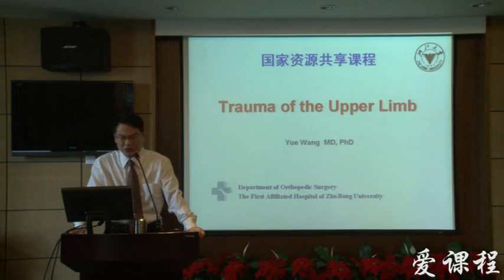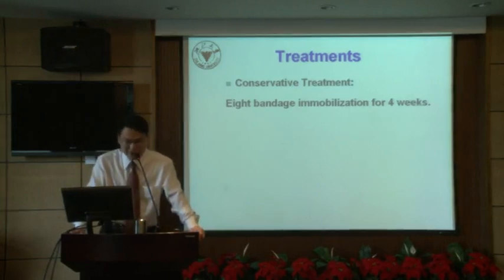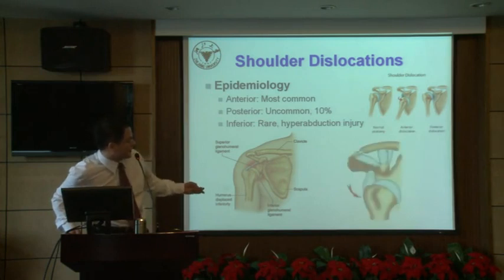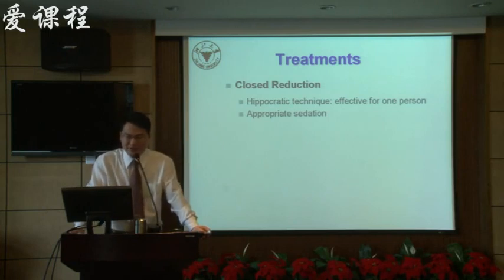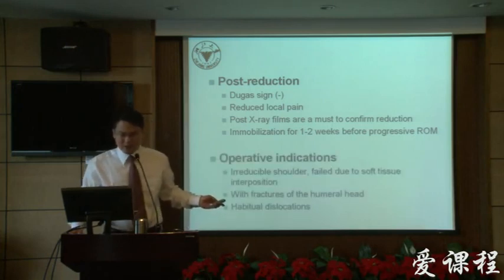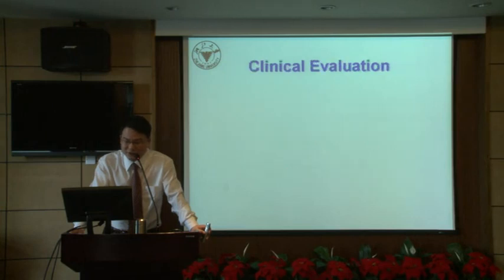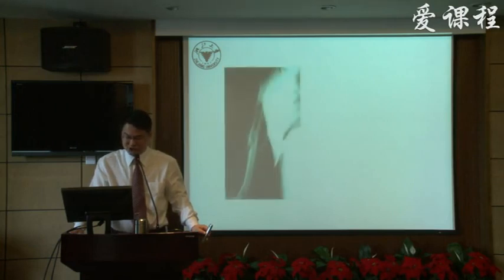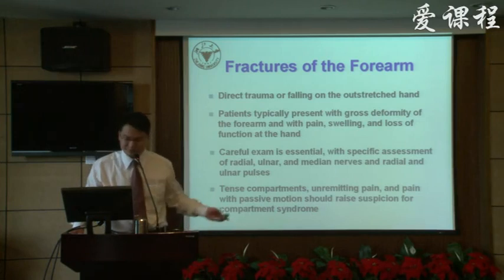86 教学录像 上、下肢骨折及关节损伤 1 浙江大学 外科学